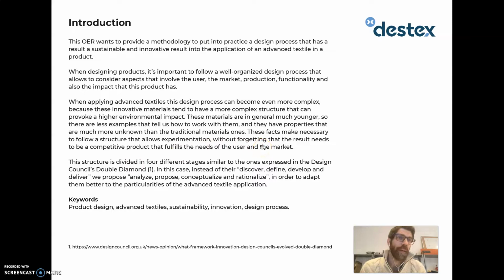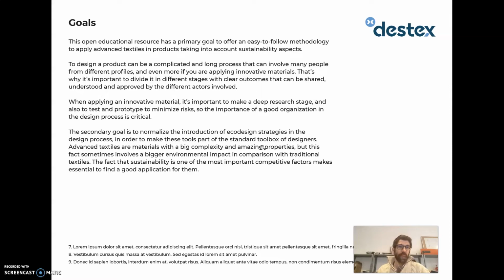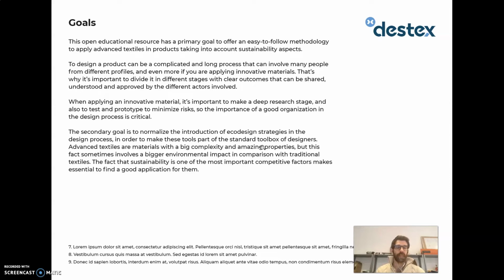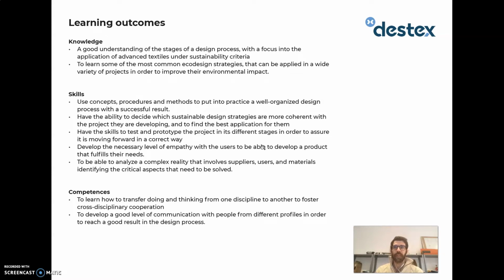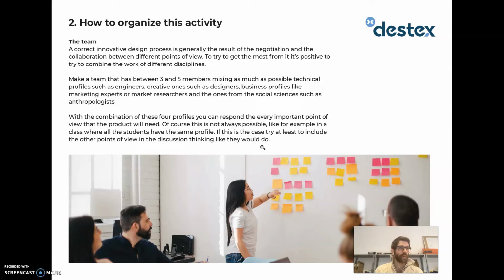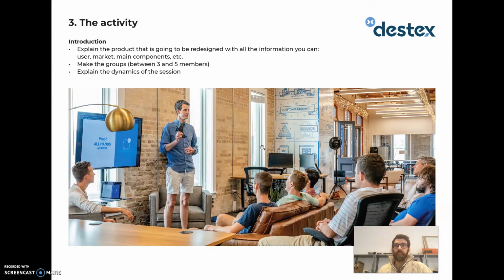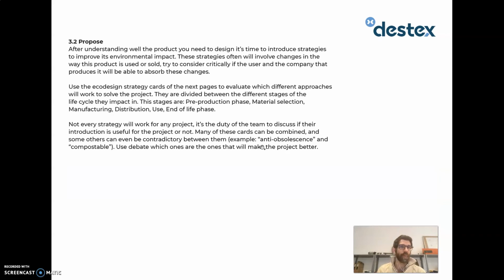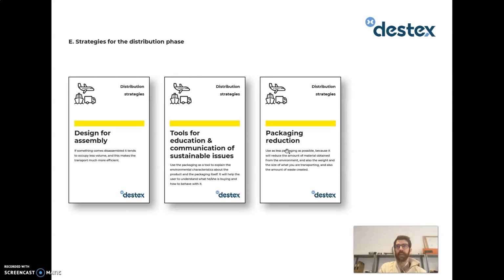Card toolkit with innovative sustainability strategies